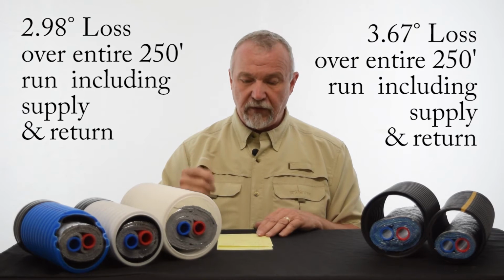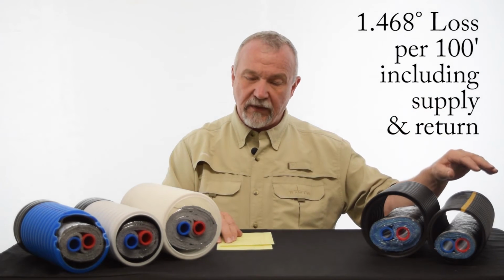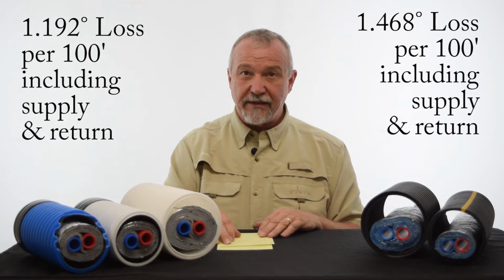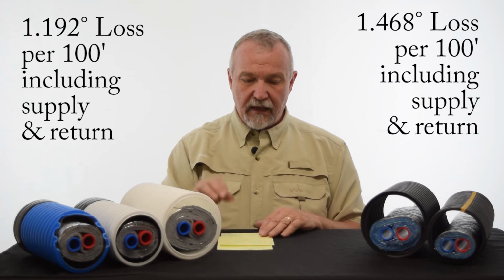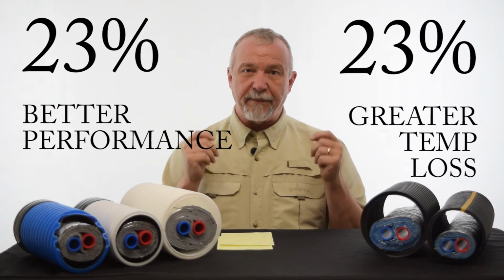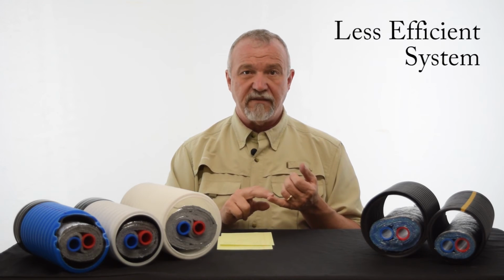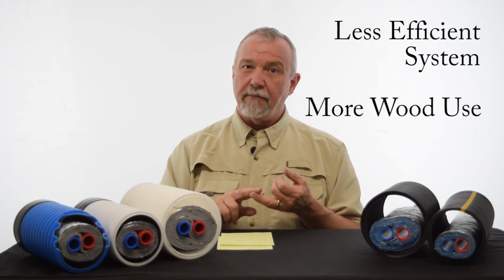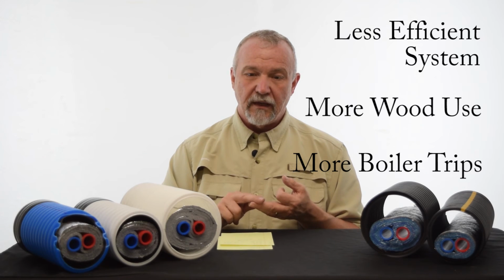The Truth About Temp Loss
This video is about head to head temp loss testing between Z Supply Insulated PEX and a major competitor.